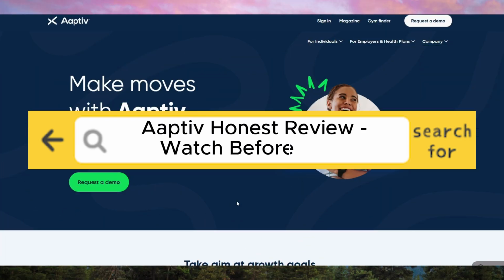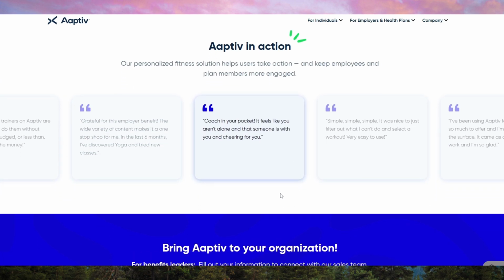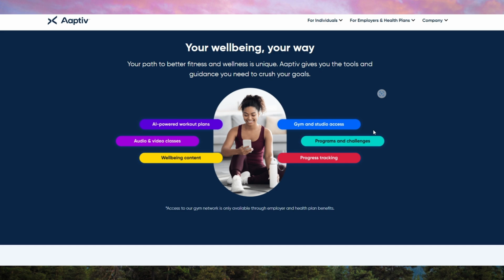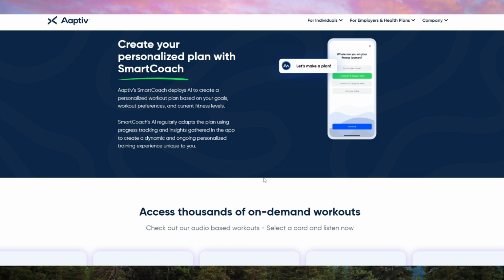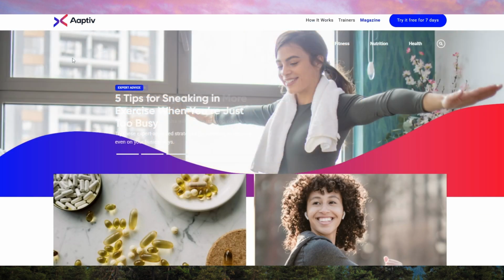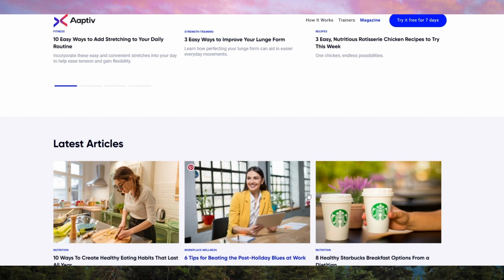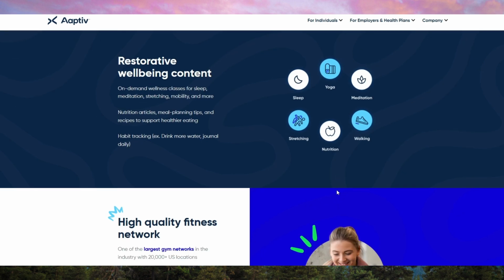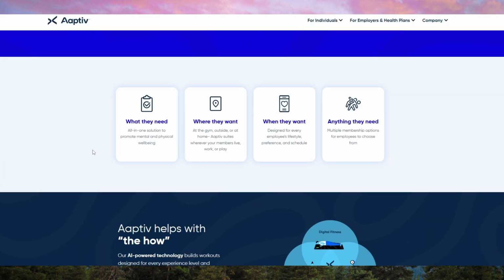Aaptiv Honest Review - Watch Before Using